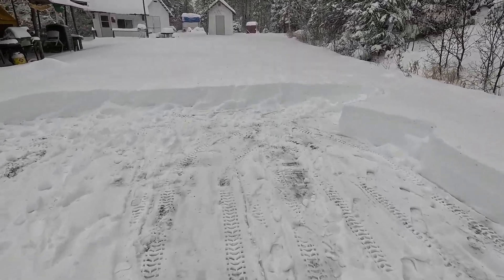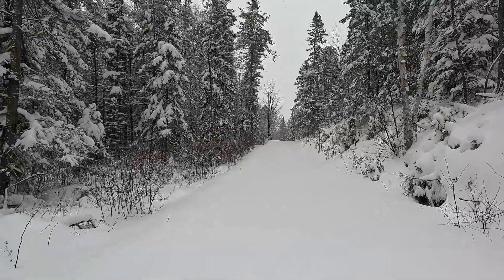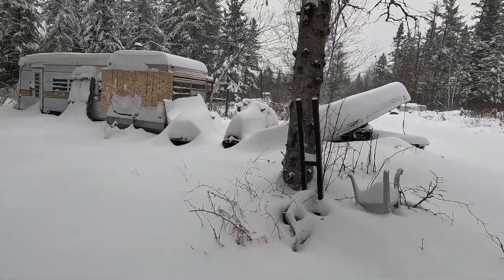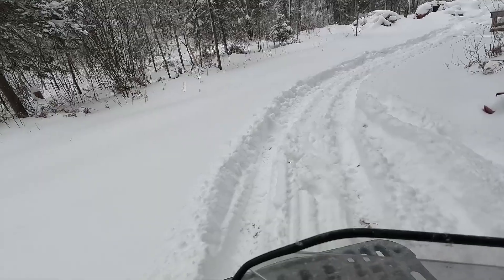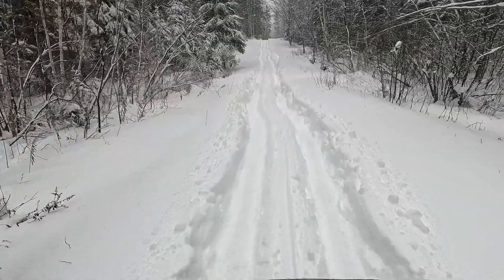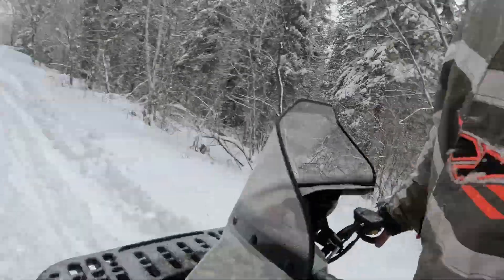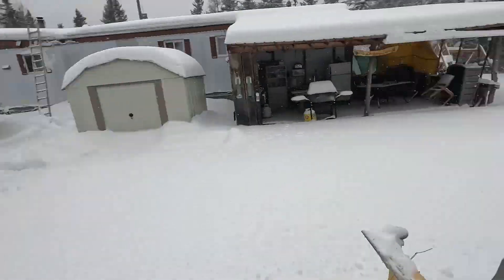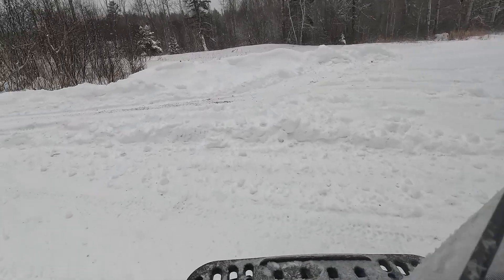A mission to get the quad and plow, (deep snow)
Winter showed up in northern Ontario, dumping over 60 cm of snow in 3 days, and my ATV was a kilometer and a half in the bush at the camp with no plowed route, to get to the ATV, I had to hike in, clean up a little bit of the snow put the plow on the back of the bike and haul it out through the deep snow I made an attempt before just to make sure I can make it in and out and in this video you'll see how that happened